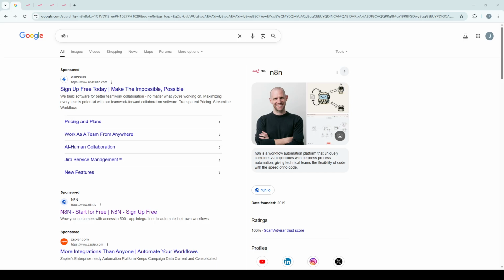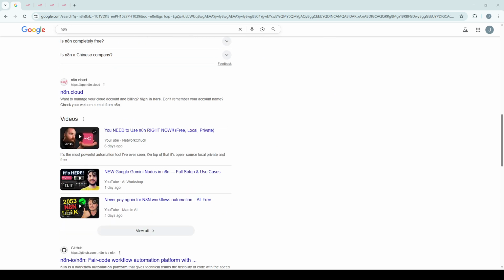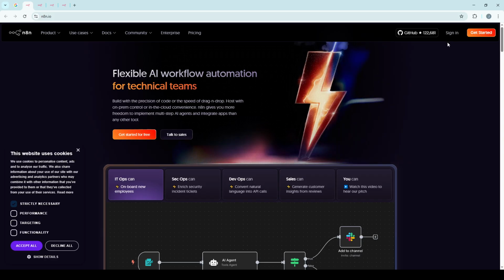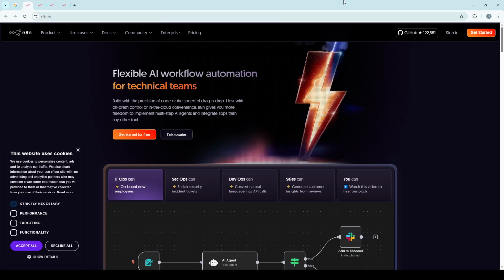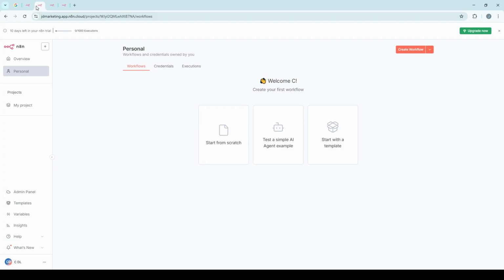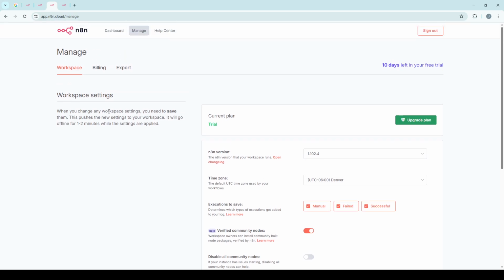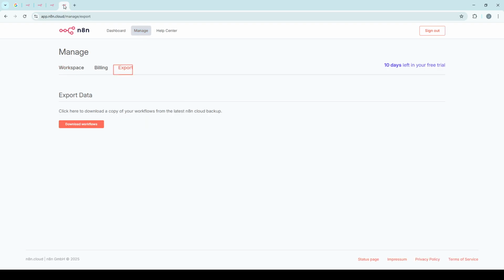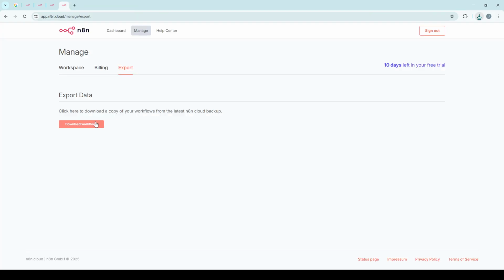How to Download N8n Workflow [2026 Full Guide]